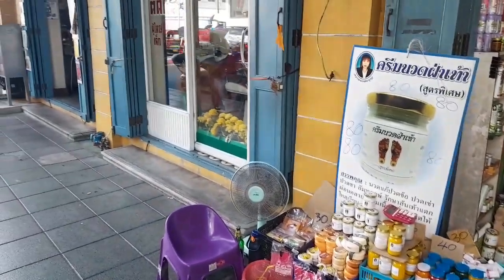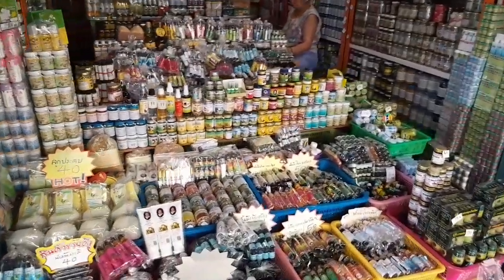A walk Inside Bangkok Old Town - Wat Pho, Tha Wang Community and Tha Maharaj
One of the very interesting place in Bangkok that shall not be missed out is definitely the Old Bangkok area where there were many important and interesting landmarks and sights are located.

Over here, this is also where tourists converged  to take a close look at the Grand Palace which is surely one that must be visited as the architectures of the palace and the steep, colourful, rich history of the Thai royals definitely trigger the curiosity and grave interests among many of us.

While Grand Palace was the main attractions over at Bangkok Old Town also known as the Rattanakosin, other landmarks including Thai temples where one of the most significant is Wat Pho (huge Reclining Golden Buddha statue) and Wat Arun (Temple of The Dawn) among the few of such Thailand import religious landmarks. Tbere were also some communities that scattered around the piers and one of the modernised one is Tha Maharaj which has been extensively renovated and incorporated as a retail spaces with few choices of F & B outlets and some consumer retail stores.

Join me as we take a walk inside part od this Bangkok Old Town and discover some important sights and landmarks over at Wat Pho, Tha Wang community,Tha Maharaj and the amulet market.